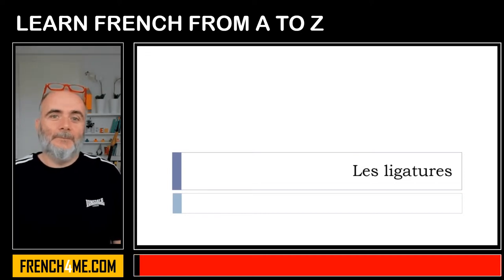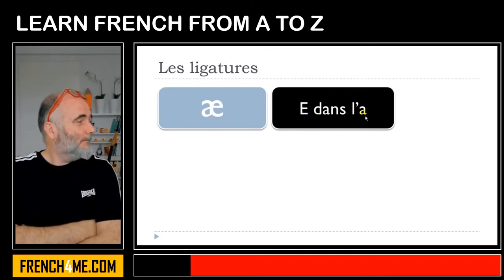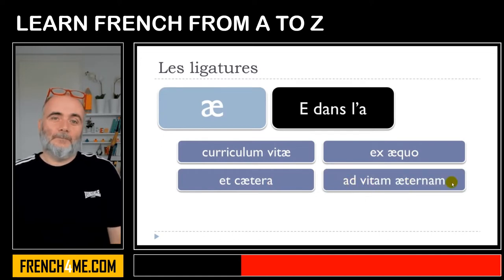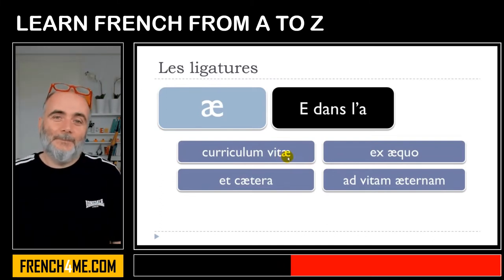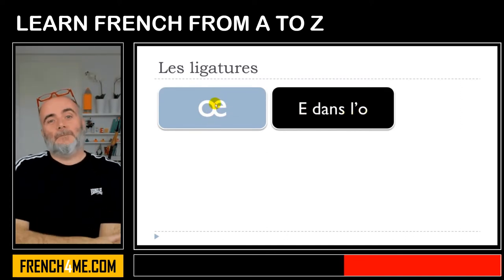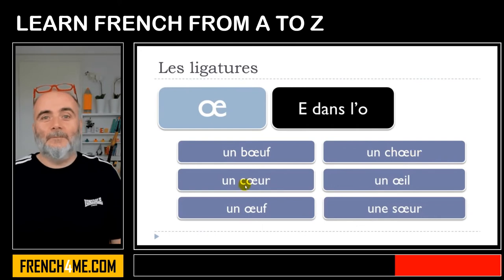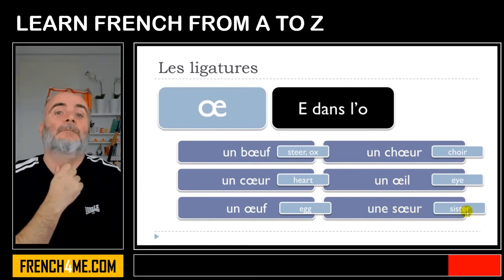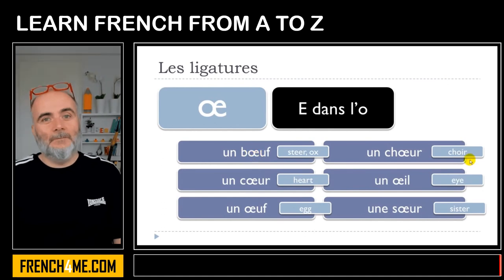Learn French From A to Z I Les ligatures